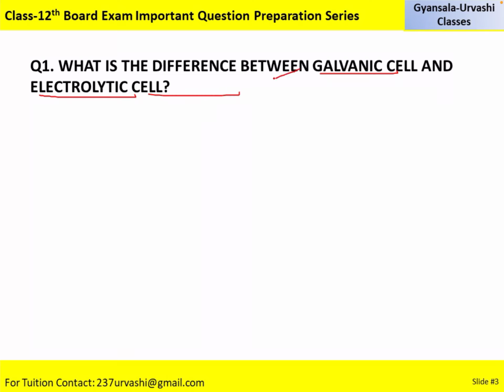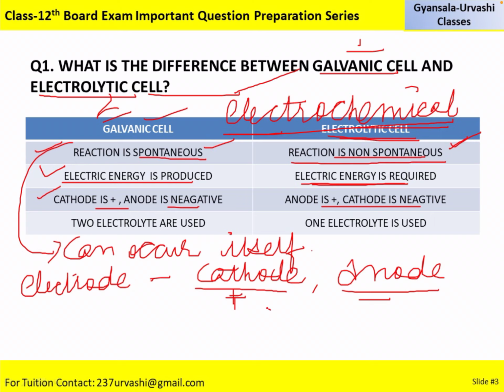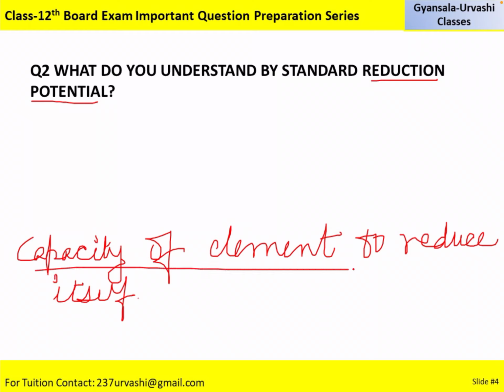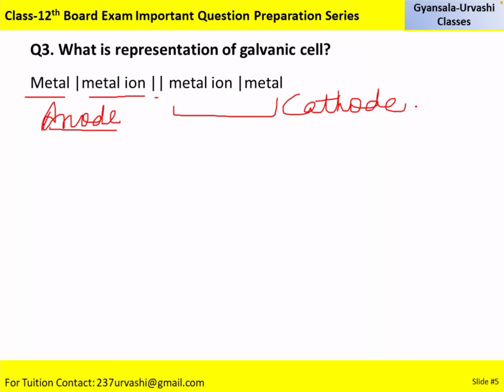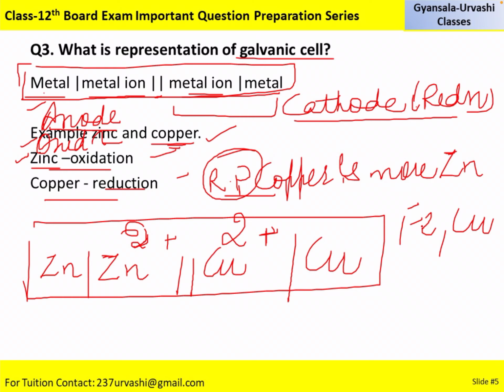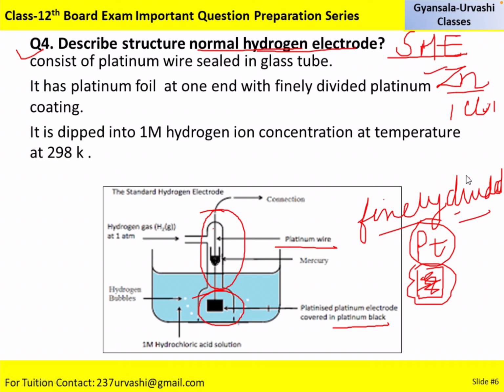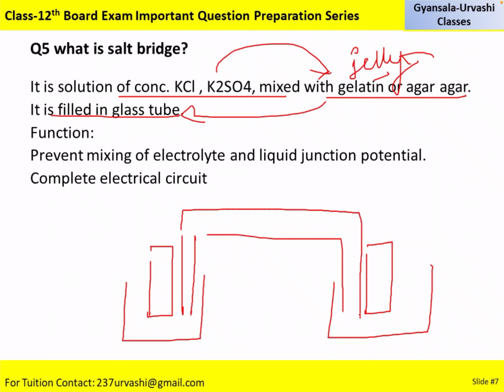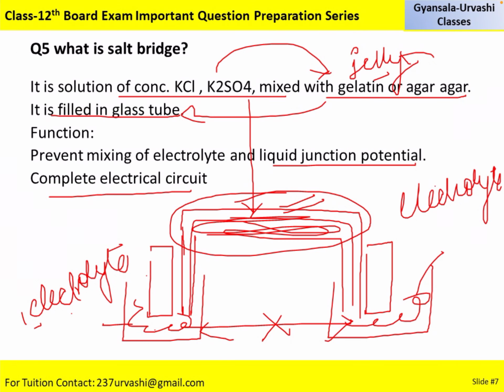Electrochemistry part 1. Class 12th. Expected question in board examination.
Electrochemistry. Galvaniv cell , chemistry 12 th